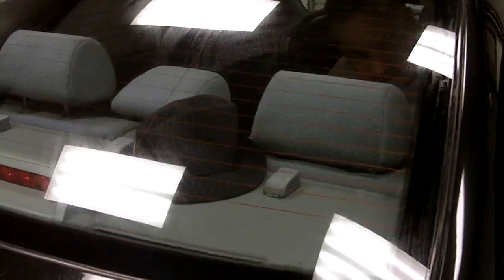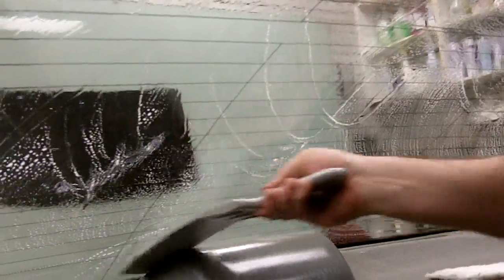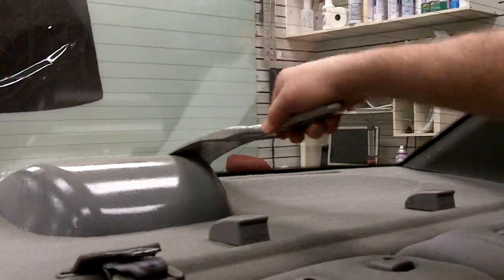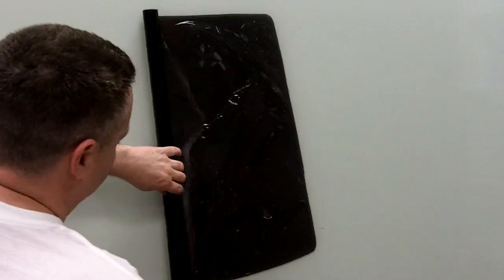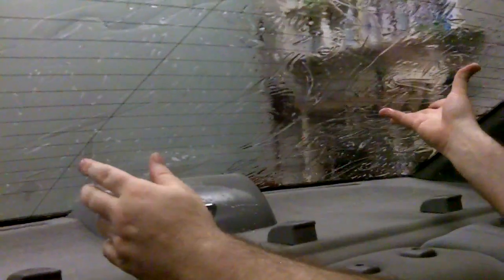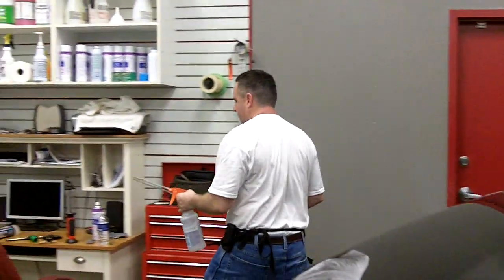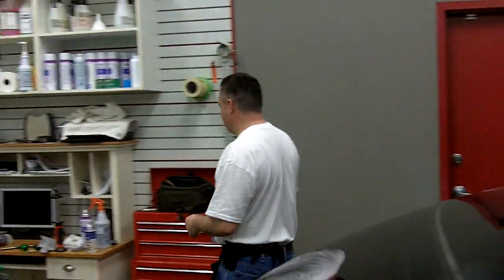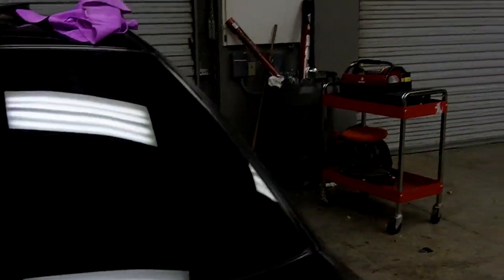How to tint windows part 6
Watch as we tint a 4 door car in about one hour